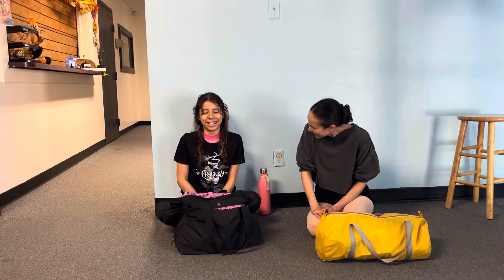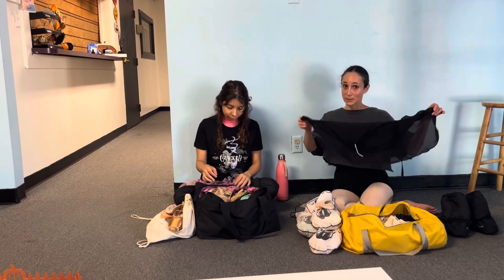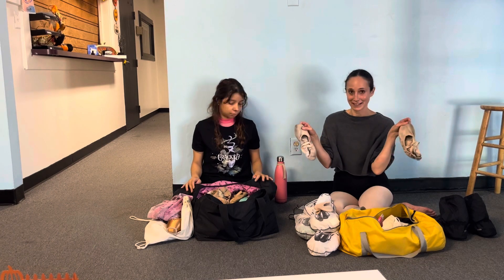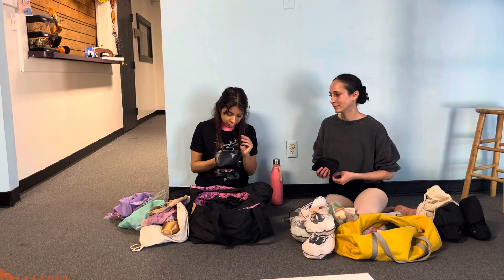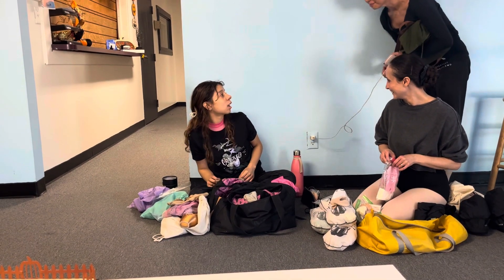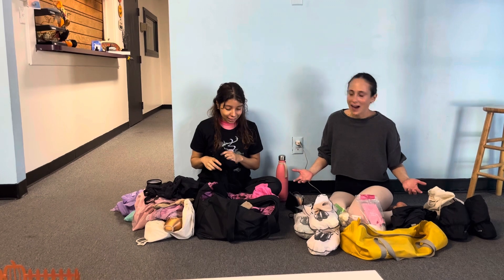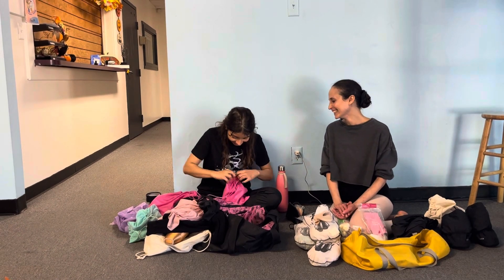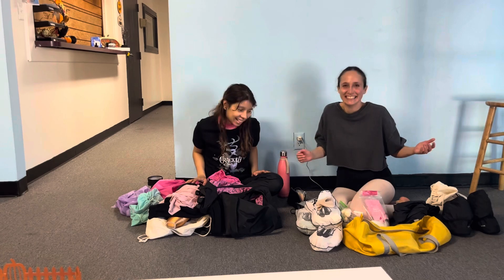Comparing What’s in Our Dance Bags!